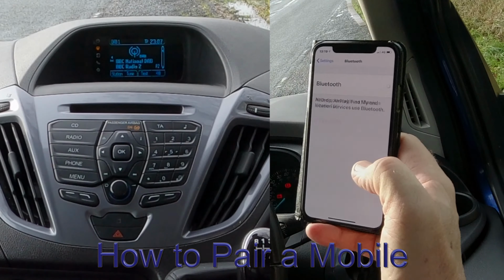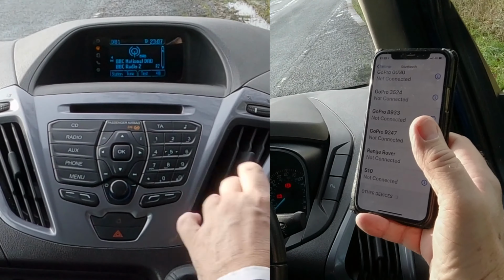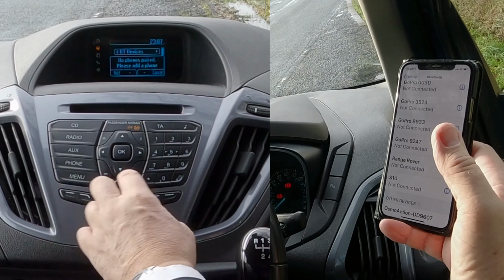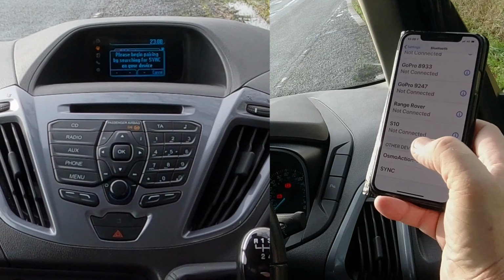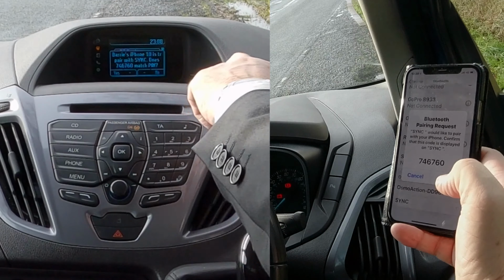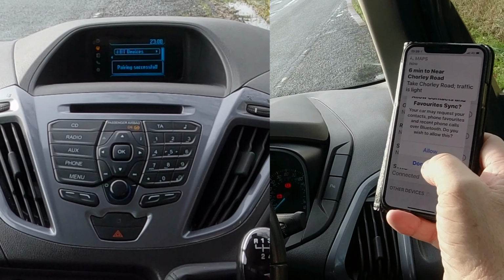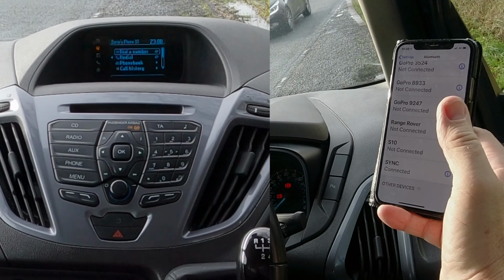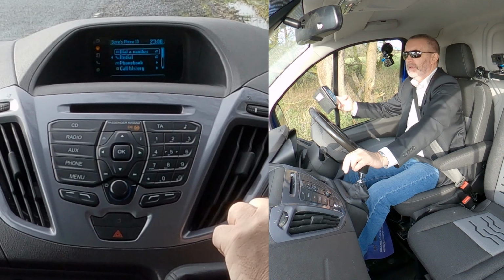Ford Sync 3 Bluetooth Audio System | How to Pair, Delete a Mobile and Stream Audio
where we have everything you need to Buy a Car, Sell a Car, Insure a Car, Service a Car, Repair a Car, Find Parts, Gadgets, and we have some Money Saving Discount Vouchers too, Have a look round !

You will be able to get a valuation on your car, get competitive quotes for Car Finance, Warranties, Breakdown Cover, Home, Van, Car, and Travel Insurance, Check out a car's history, browse our shop where there are affiliate links action, 360° and VR Cameras, Drones, Tyres, Car Parts, Car Batteries, Car Audio Equipment, Car Accessories, Car Related Gifts, Classic Car Parts, Car Workshop Manuals, Clothing, Men's and Women's Fashion and a whole host of other things.

please note that if you do buy anything from the above links we will be paid a small commission, this helps with the funding of our videos so thank you in advance